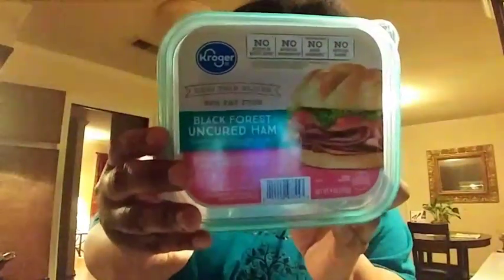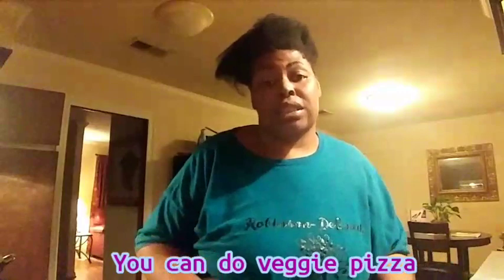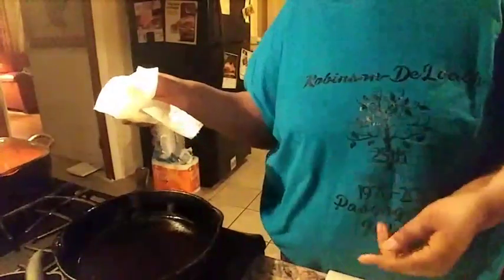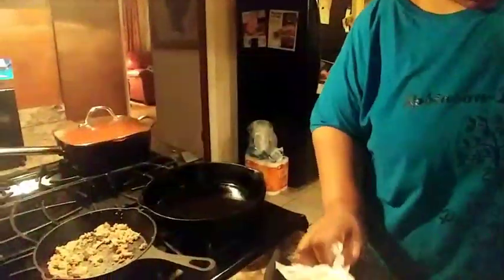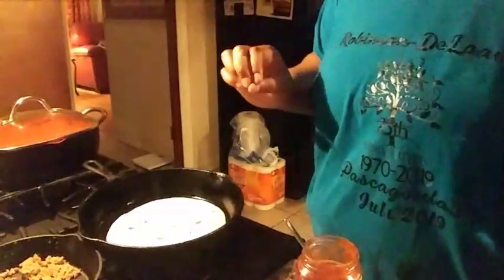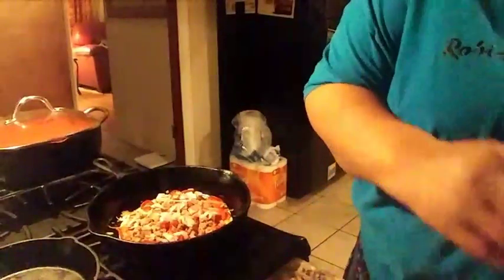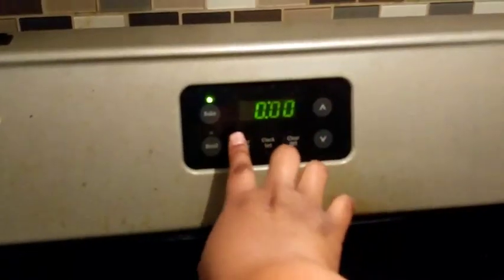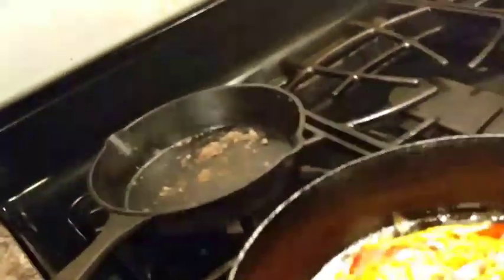Come cook with me Tortilla meat lover's pizza with extra cheese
Hay y'all i'm here with a new cooking video this time i'm bringing you another Tortilla pizza video. This is a new step-by-step video on how to make this delicious pizza.

In the meantime check me out on social media.